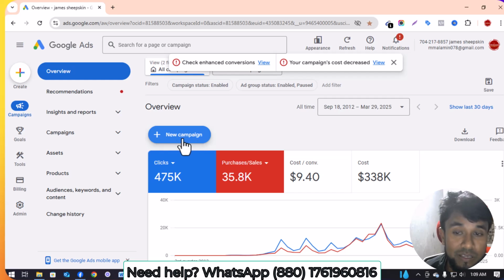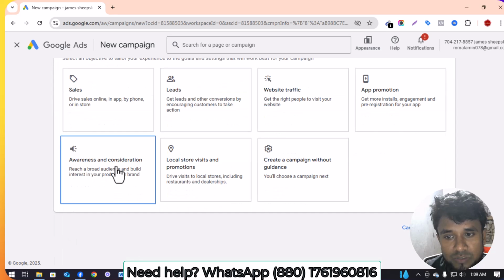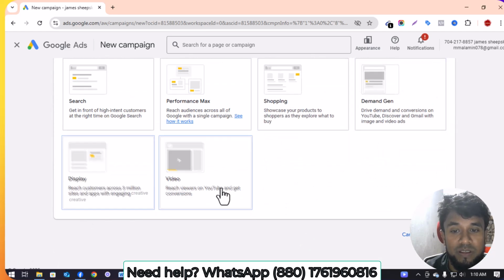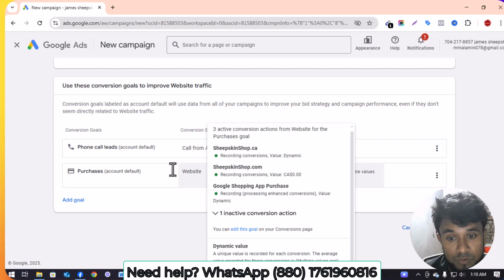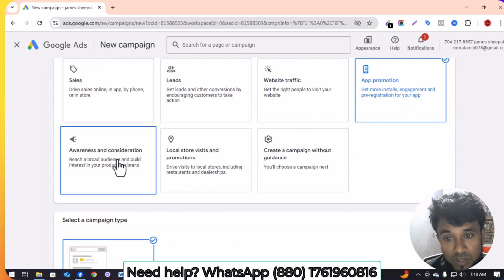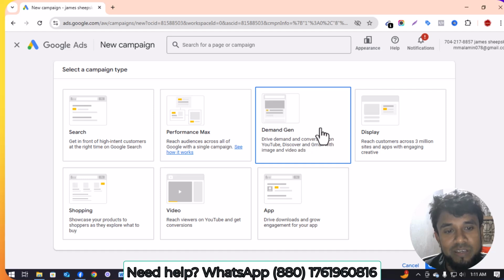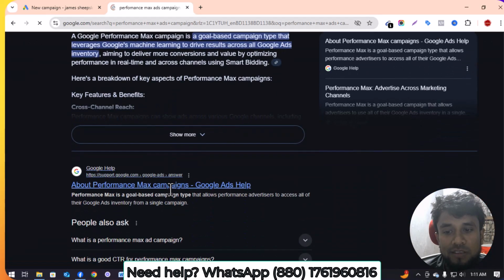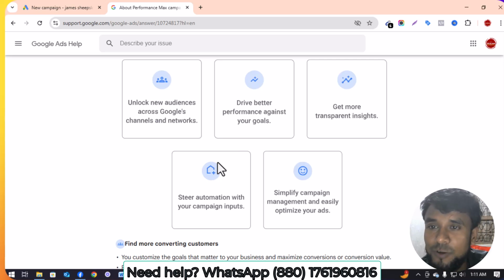Different Types of Google Ads Explained | Complete Overview for Beginners, Part-5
In this video, I’ll explain the **different types of Google Ads** and how each format can help you achieve specific business goals. Whether you’re running an online store, promoting a service, or trying to drive website traffic, understanding the right ad type is key to success.

✅ Types of Google Ads Covered:

* Search Ads
* Display Ads
* Video Ads (YouTube Ads)
* Shopping Ads
* App Promotion Ads
* Performance Max Campaigns

🎯 By the end of this video, you'll know exactly which ad format suits your business and how to use it effectively.

👨‍💼 Best for:

* Google Ads beginners looking to scale